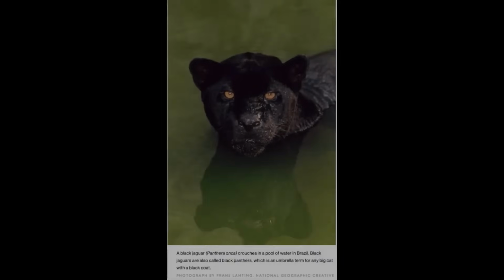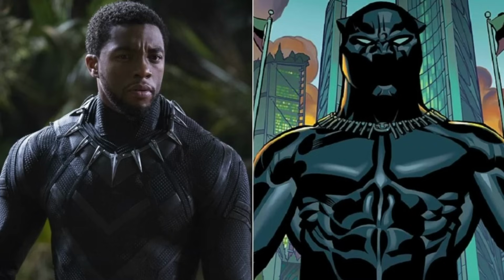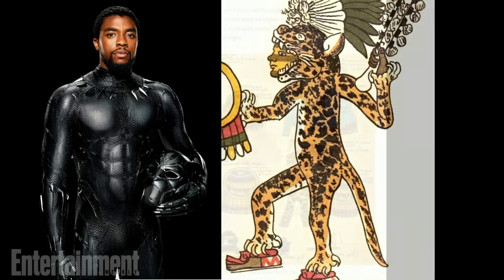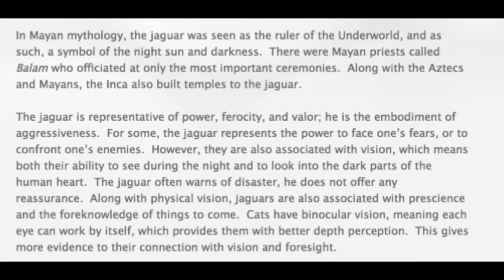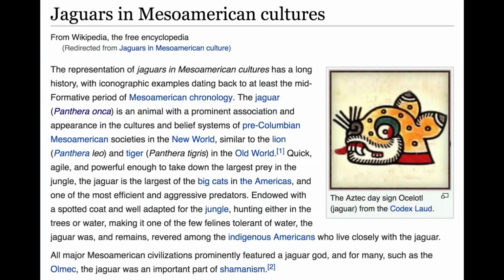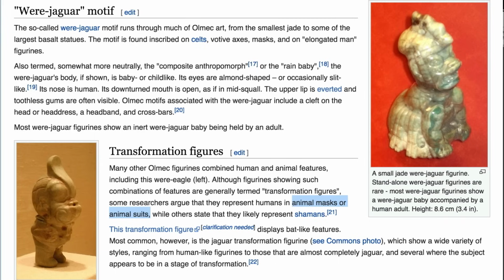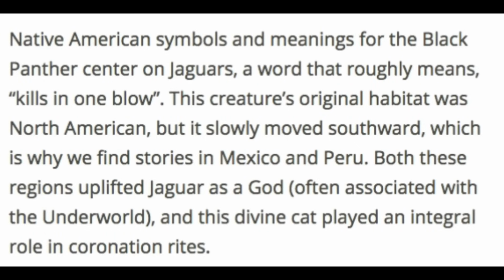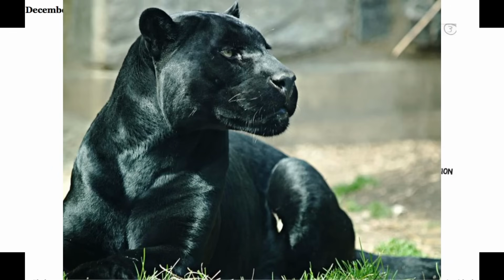PT 3 - Unsung Heroes Of America / The Real Black Panthers / An American Story / Origin of T'Challa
A quick Refresher and reminder.
More than Myth and comic books, T'Challa's character from Marvel "The Black Panther" is based on real historical Ancient American culture and traditions.
Jaguar are the true Black Panthers ...